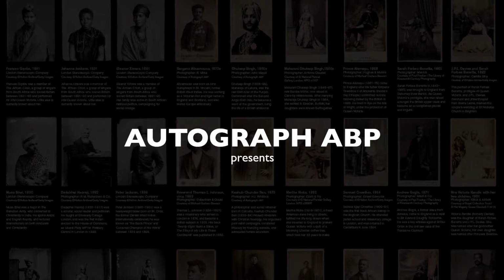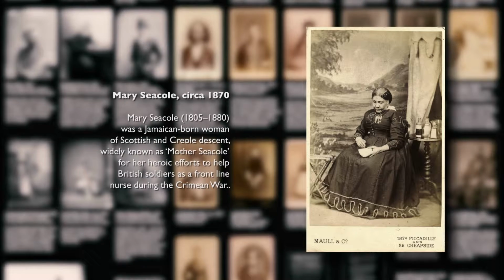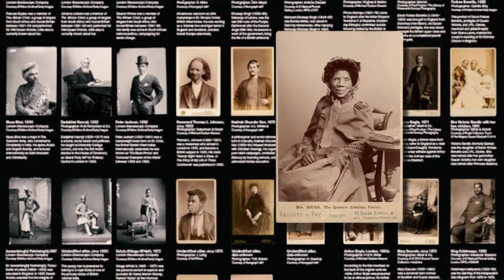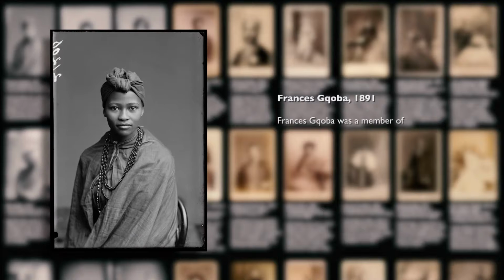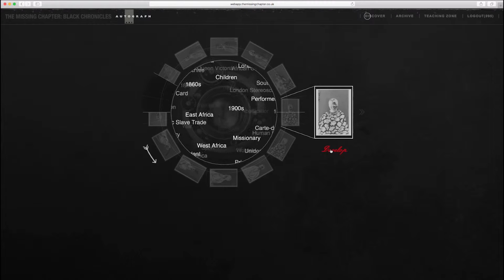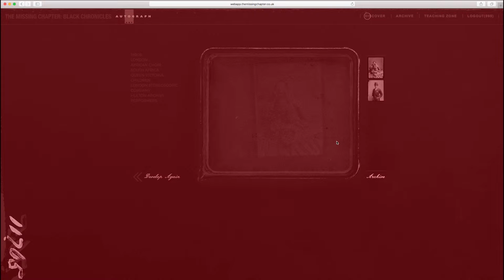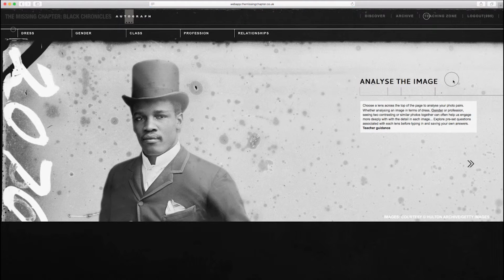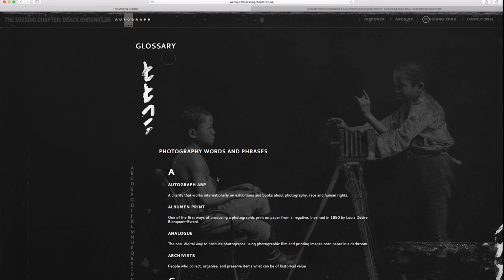EIAB intro 1